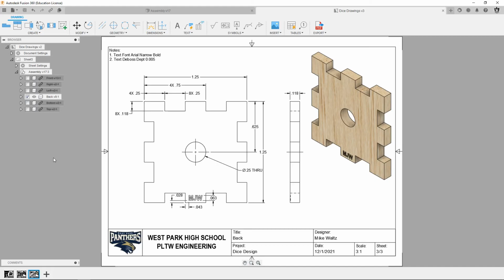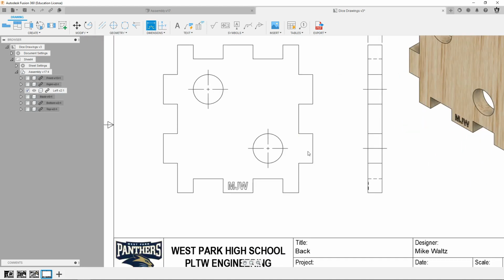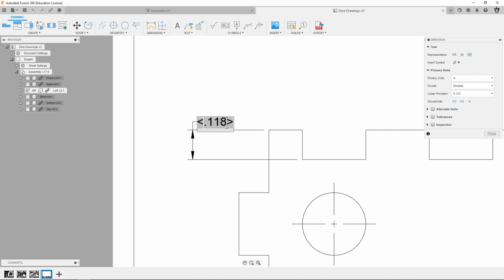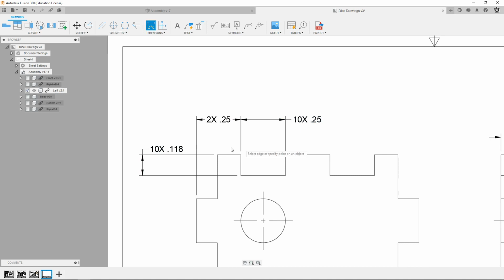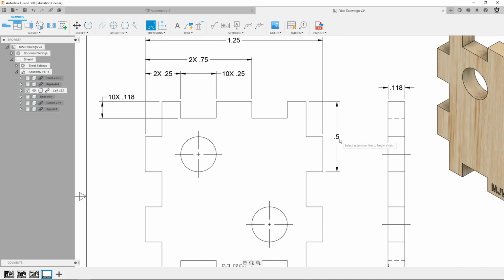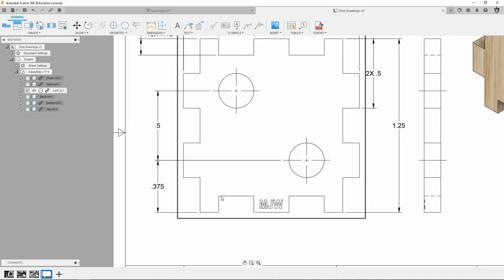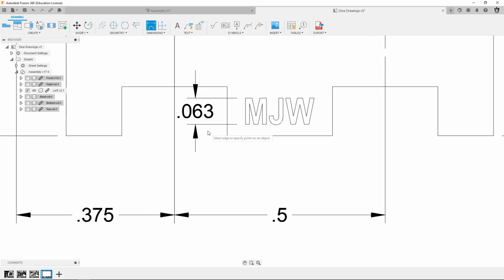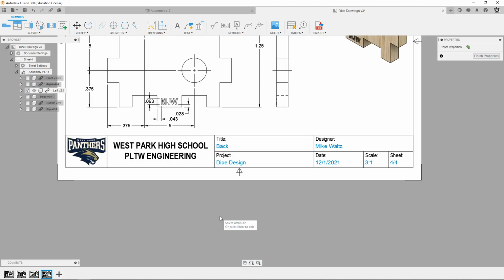Dice Drawings - Left